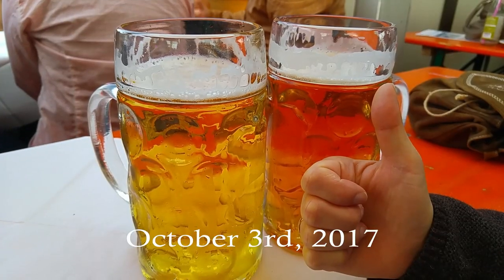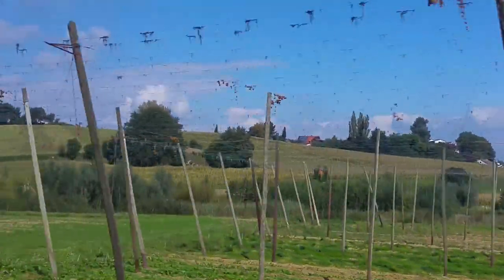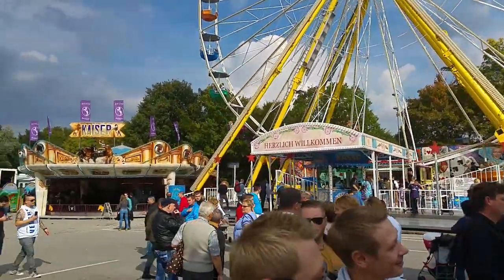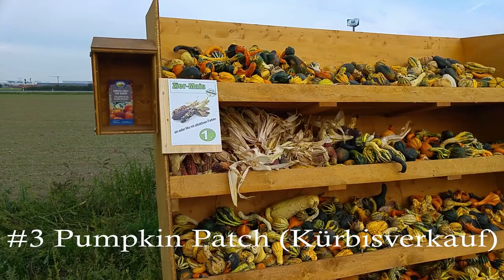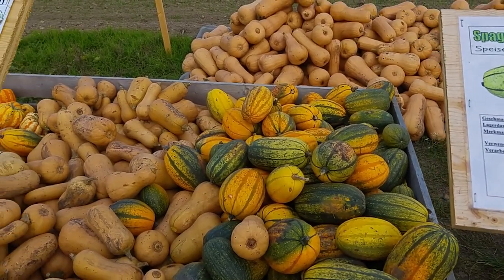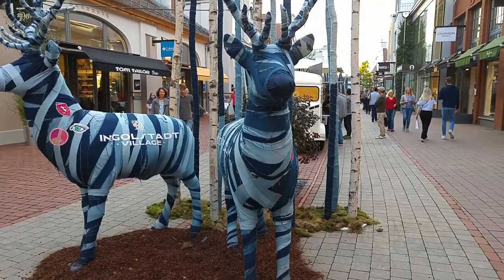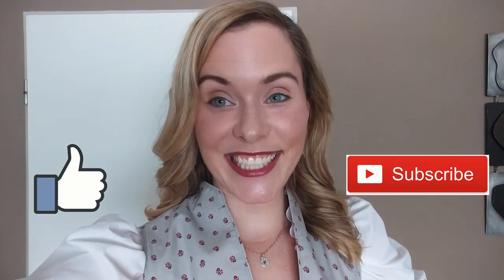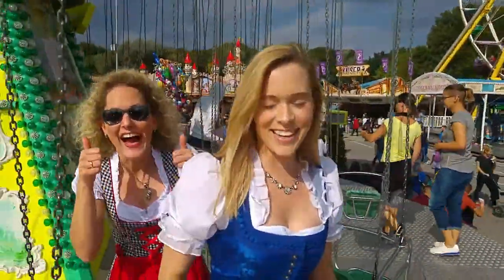3 Signs of Fall in Bavaria | Weekly Vlog #11 | Oktoberfest, Rituals Shop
It's Fall, ya'll! 3 unique signs that it is now Fall in Bavaria - take a peek inside of Ingolstadt's Oktoberfest (Volksfest), a Bavarian pumpkin patch (Kürbisverkauf) and a quick Rituals shop @ Ingolstadt Village Outlet.

Locations:
Ingolstädter Volksfest (Oktoberfest)